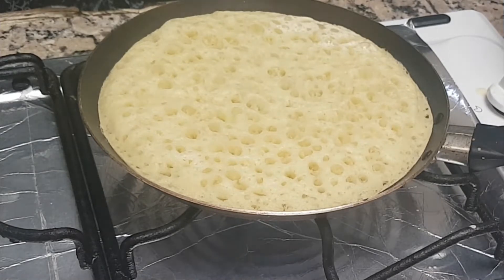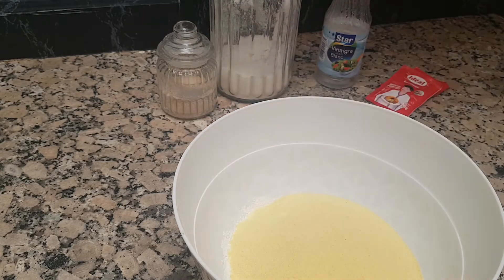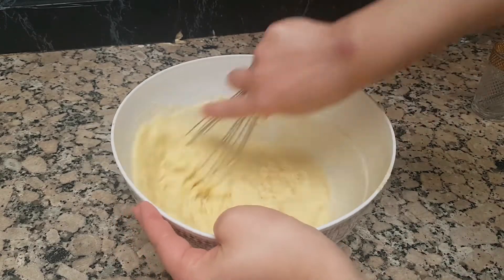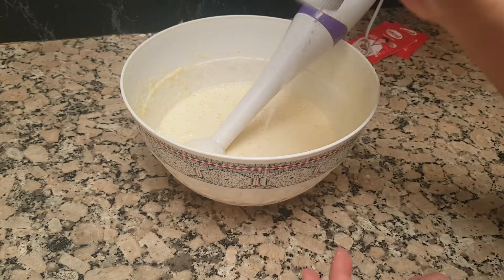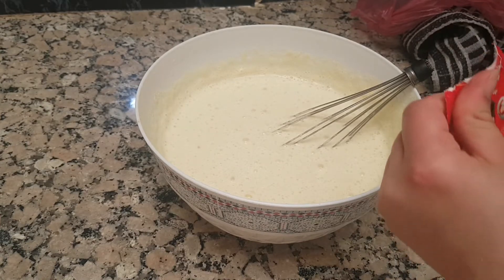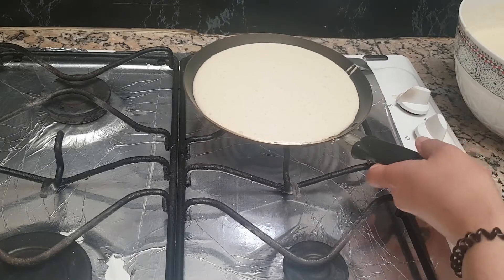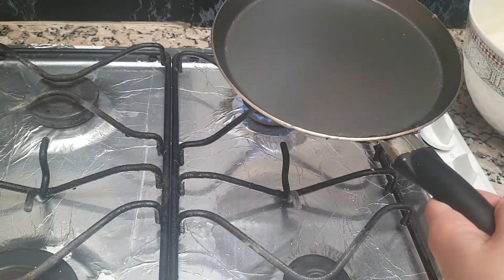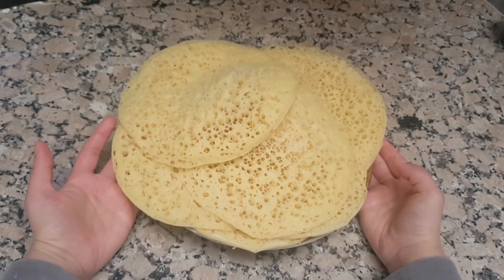بغرير👌مستحيل والف مستحيل مينجحش معاك البغرير بعد مشاهدتك لهادا الفيديو فيه كل الاسرار/بغرير مغربي